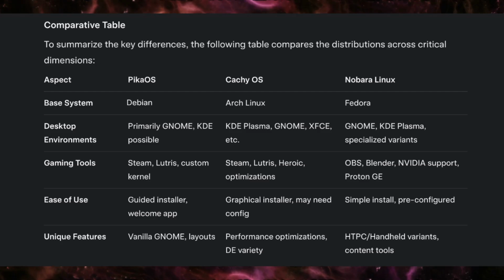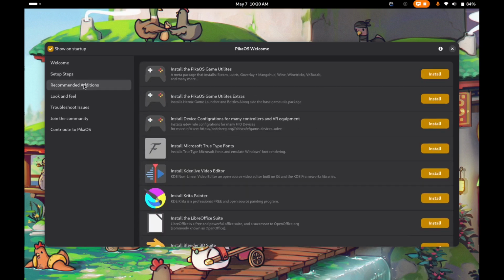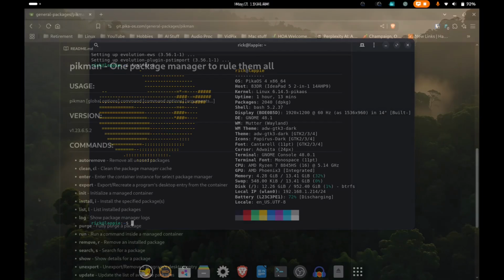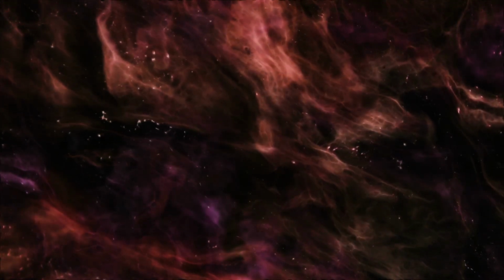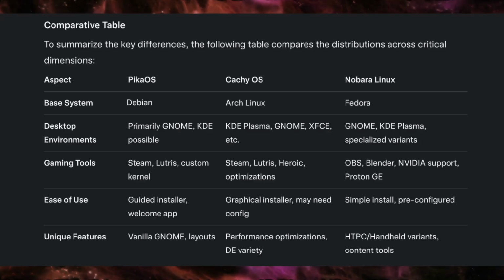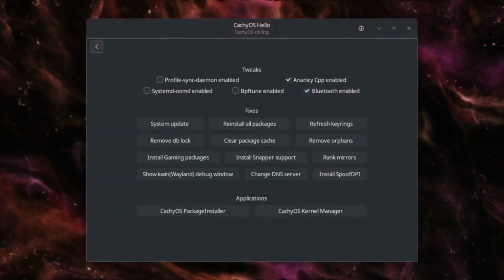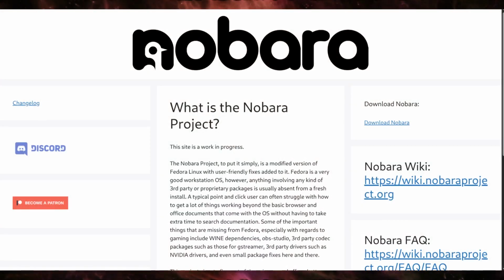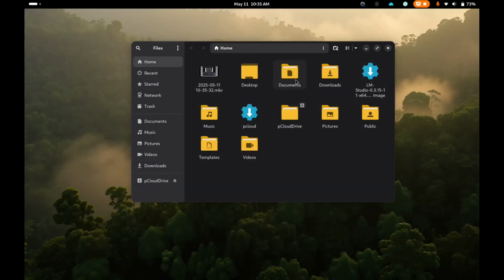PikaOS 4 Comparison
00:00 Introduction
00:20 Three Choices
02:17 Desktop Environments
02:45 Gaming Ready?
03:33 Unique Perks
04:00 Conclusion